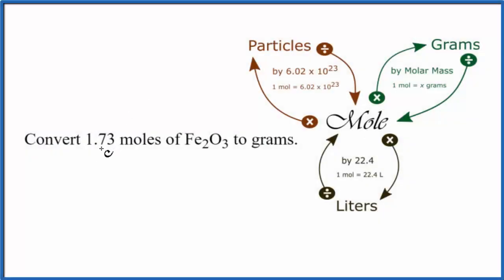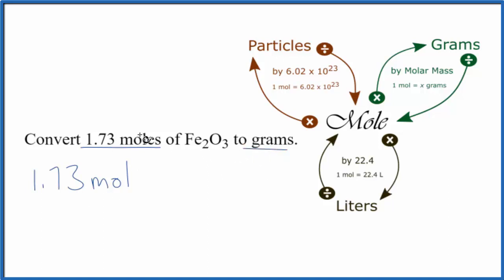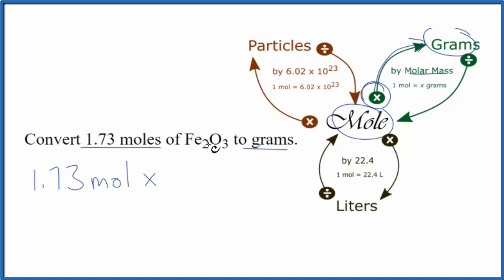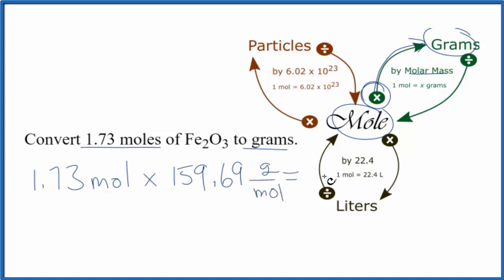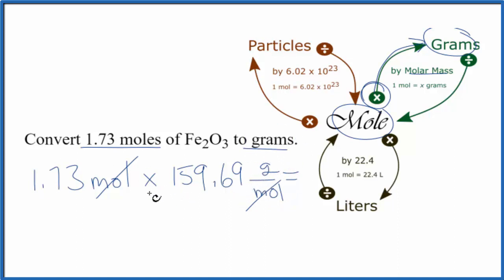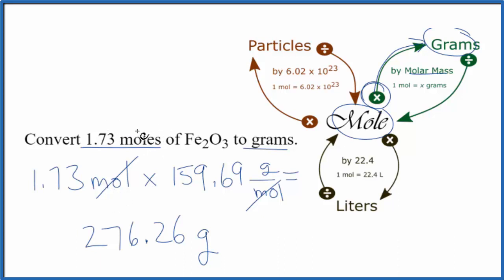How to Convert Moles of Fe2O3 to Grams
In this video well learn to convert moles of Fe2O3 to grams. The technique used can be applied to any mole to gram conversion. For our practice problem we’ll convert 1.73 mole of Fe2O3 (Iron (III) oxide) to grams. Using the same process in reverse we could also convert grams to moles.

First, we'll find the molar mass of Fe2O3. After that we'll use the mole map to find the grams of Fe2O3 in 1.73 moles of Iron (III) oxide (Fe2O3).